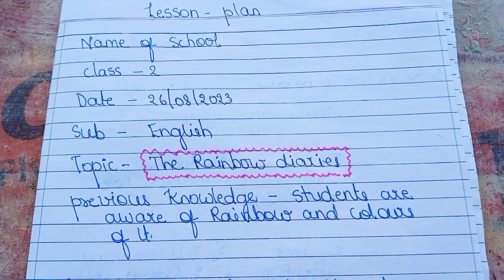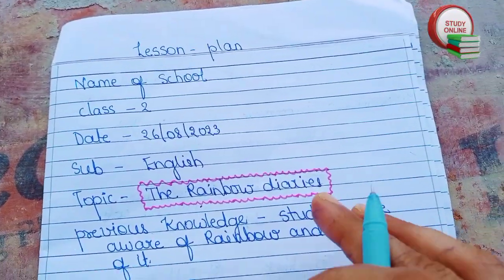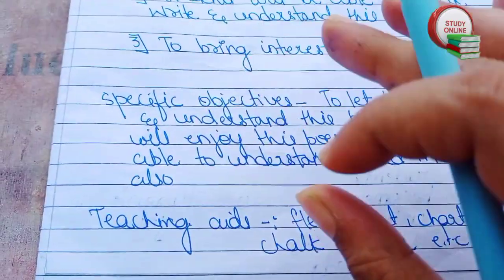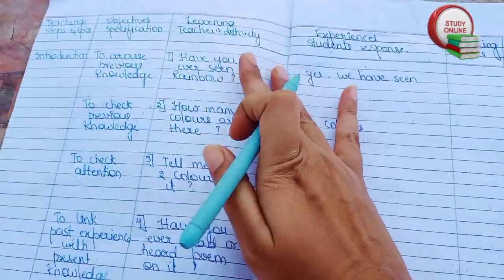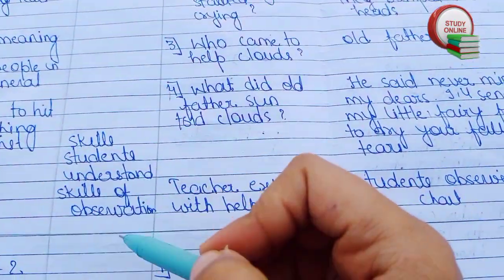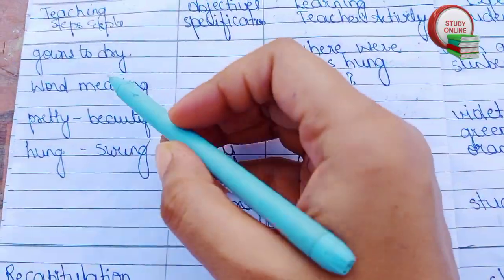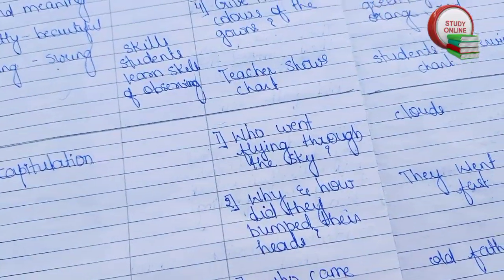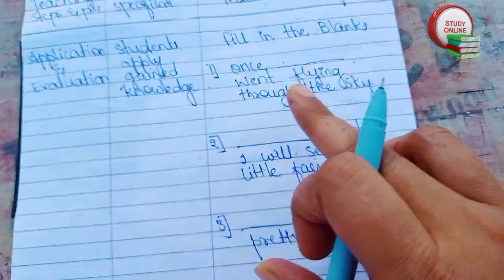English lesson plan/poem lesson plan format / lesson plan sample / how to / The rainbow diaries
Hello everyone. so today we will see how to make lesson plan on the poem the rainbow s. it is English lesson plan. if u like this video don't forget to like share and subscribe.